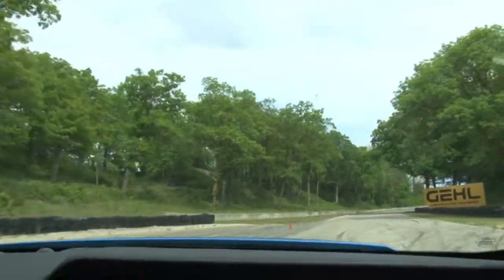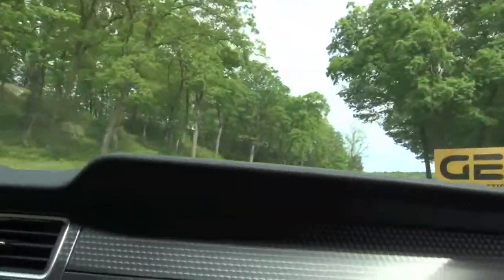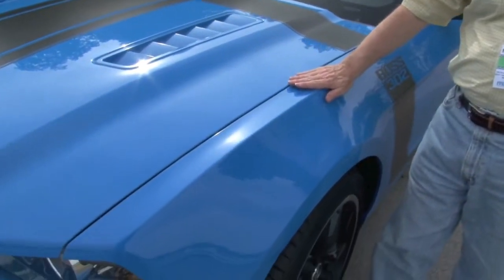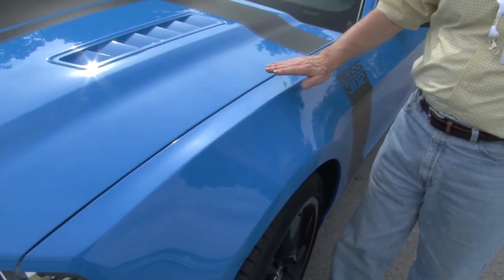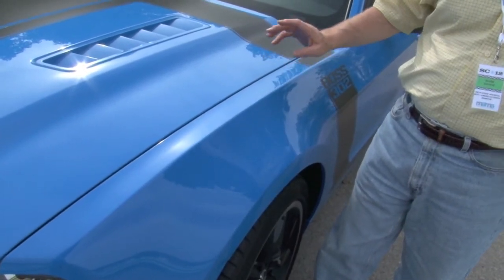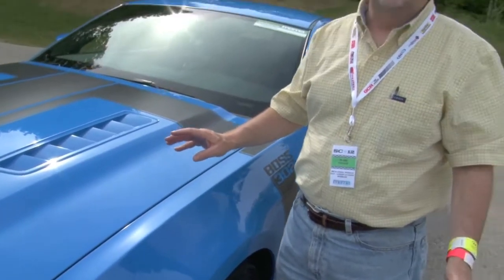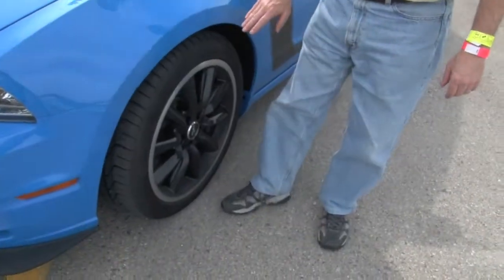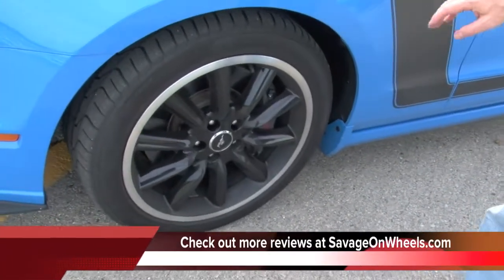Boss 302 Mustang Ride Along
This ride along is in the 2012 Boss 302 Mustang and is quite a ride. Listen to the sound! Enjoy and be sure to check out more ride alongs on my YouTube channel and on SavageOnWheels.com